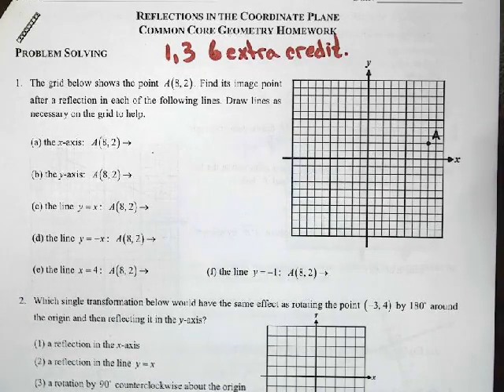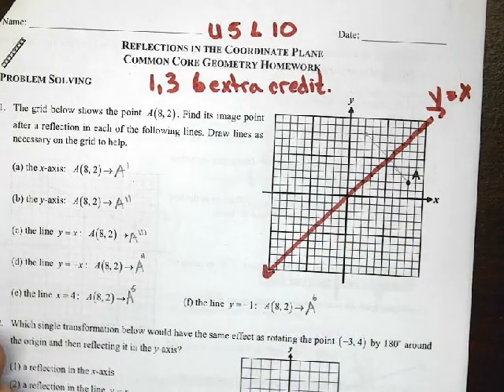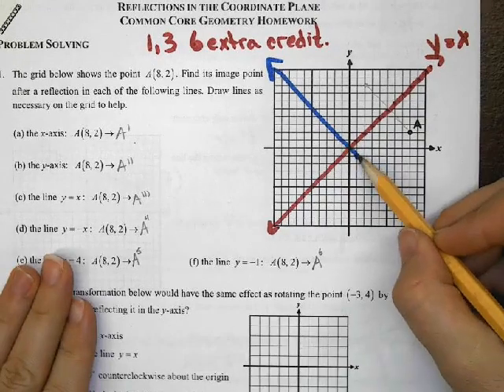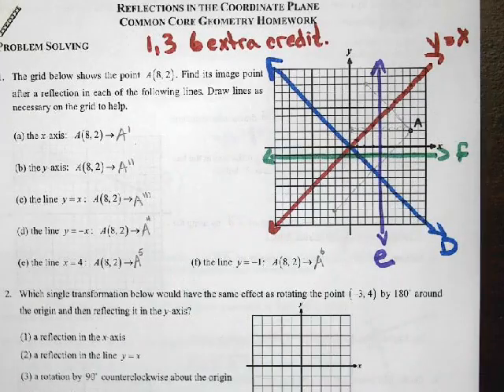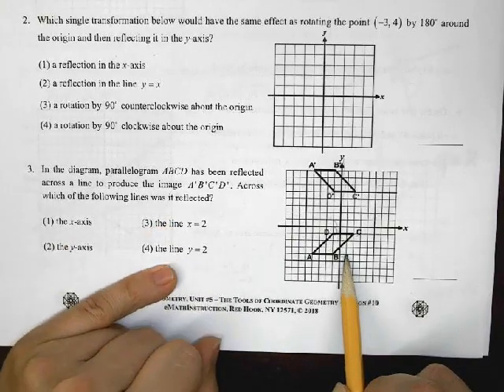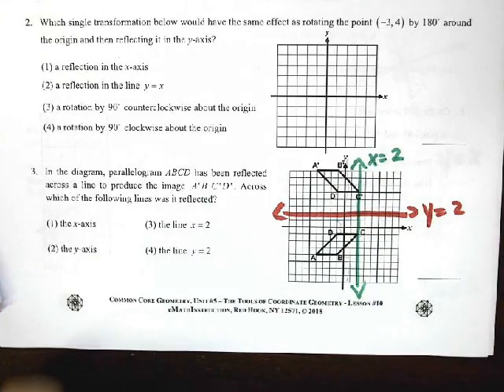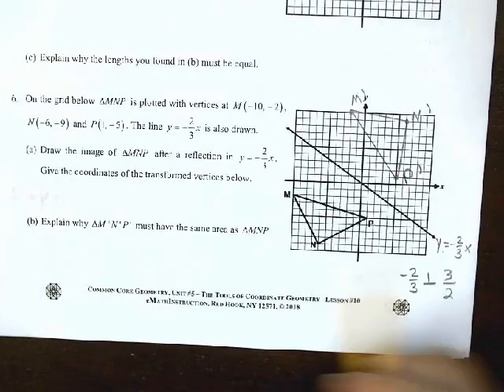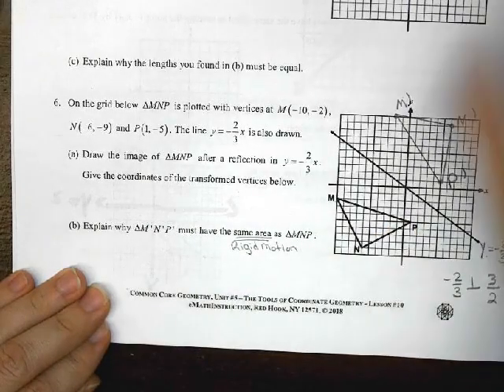Unit 5 Lesson 10 Reflections HW.mp4